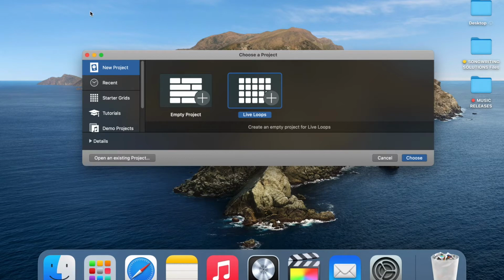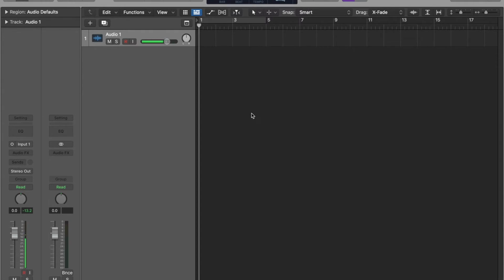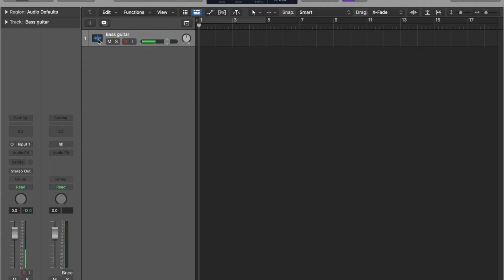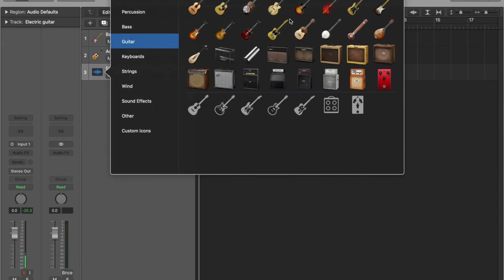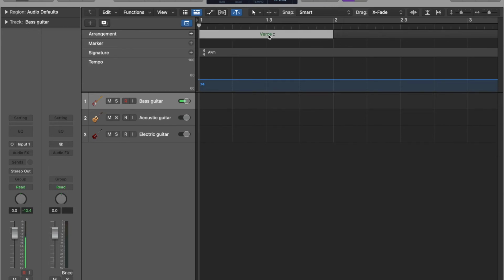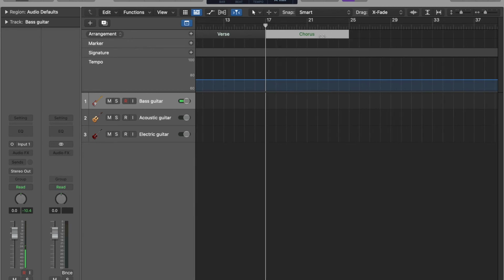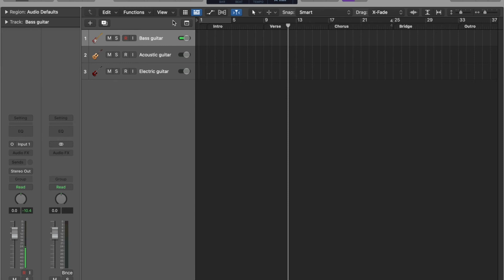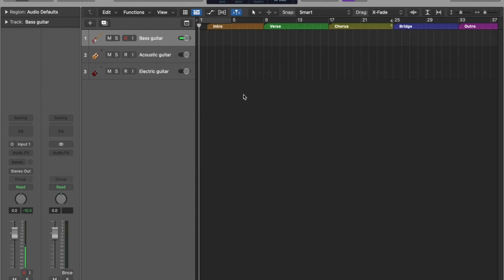How To Prepare Your DAW For Recording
In today's video, I'll be walking you through how to set up your DAW session for recording and the best steps to take to make sure your recording session runs smoothly (even if you're recording on your own!).